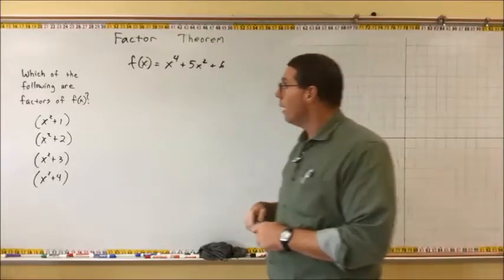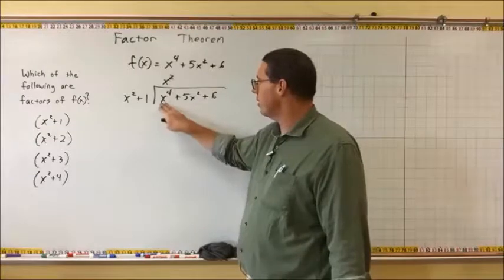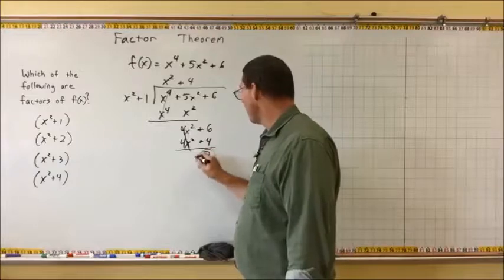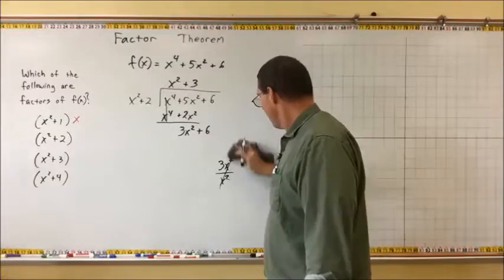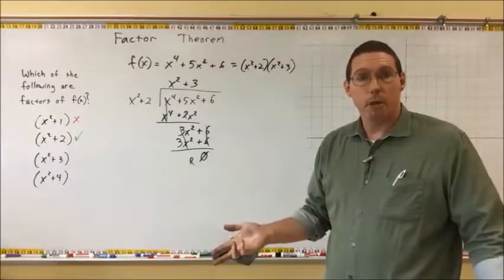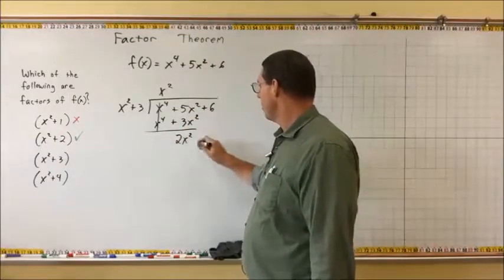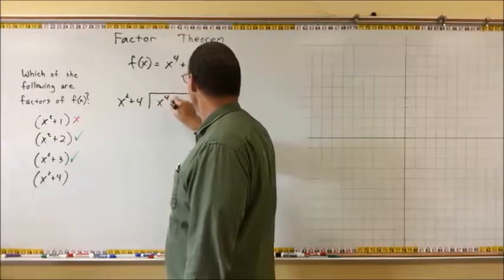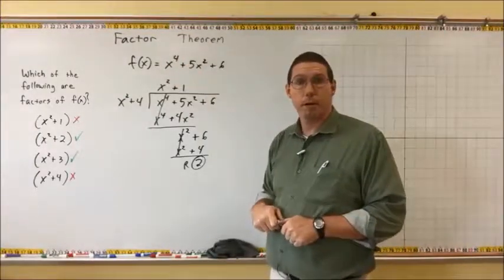The Factor Theorem - Polynomial Long Division - Mr. Ryan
Mr. Ryan explains The Factor Theorem and applies it using polynomial long division.